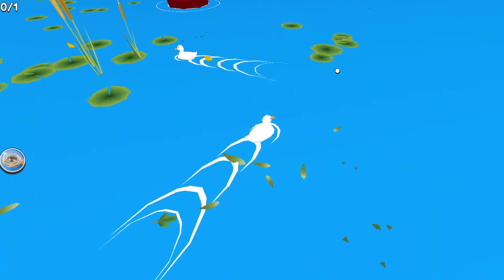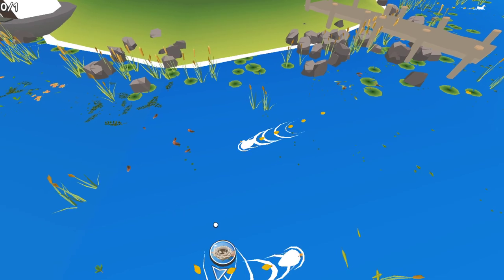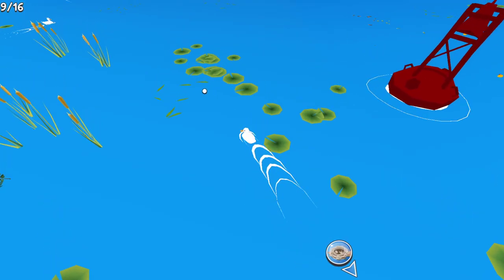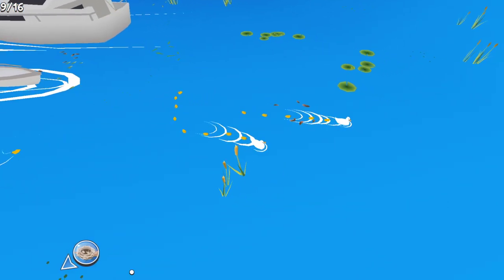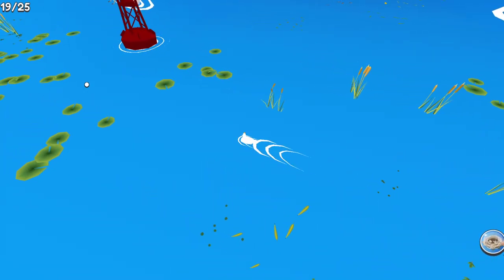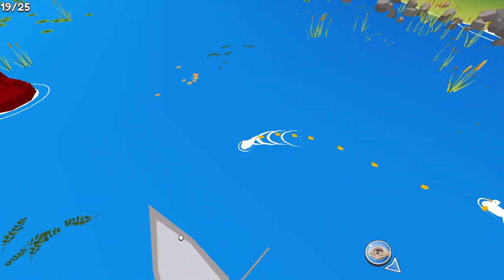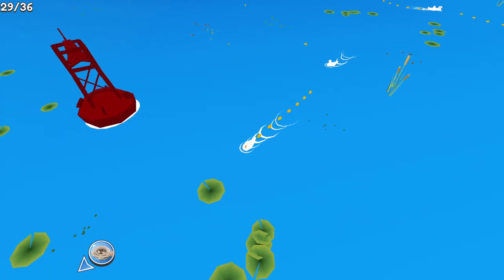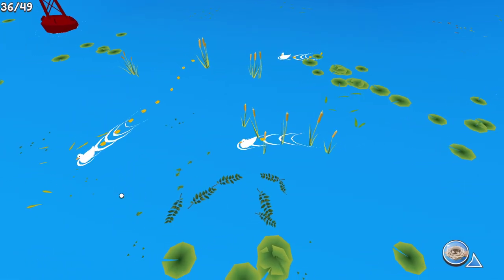Ducklings.io *PLAYED THE RIGHT WAY*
If you see any spam or negative comments, please dislike or flag.